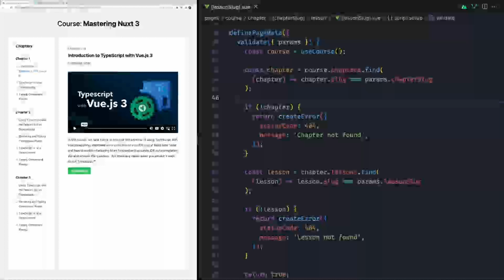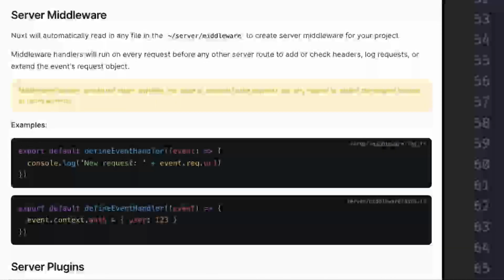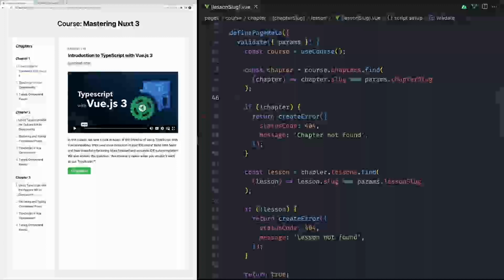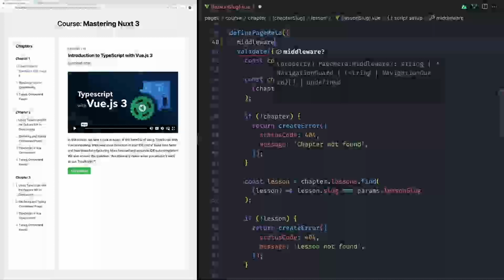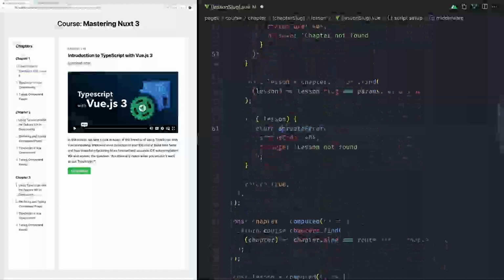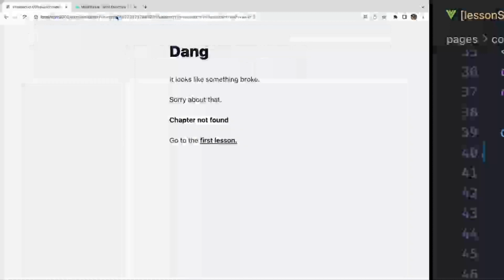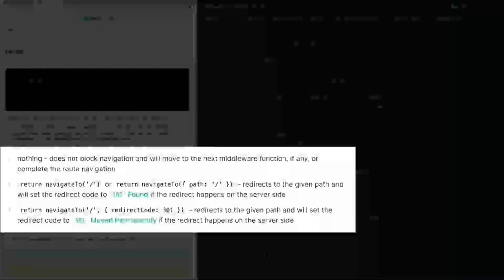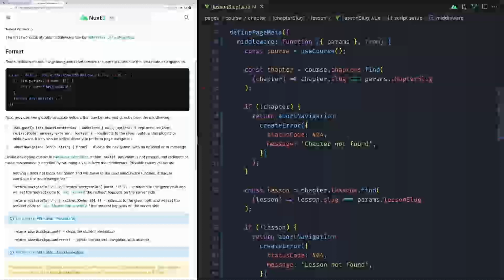035 Mastering Nuxt 4 1 Route Middleware Basics HD